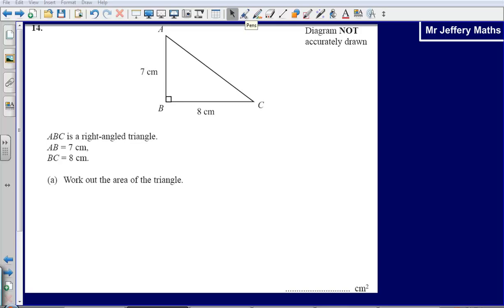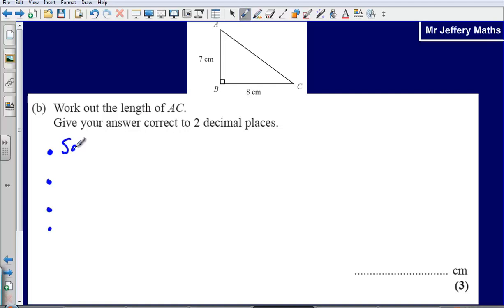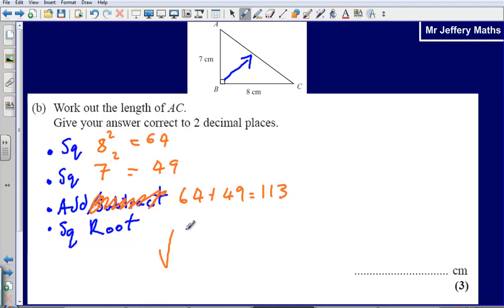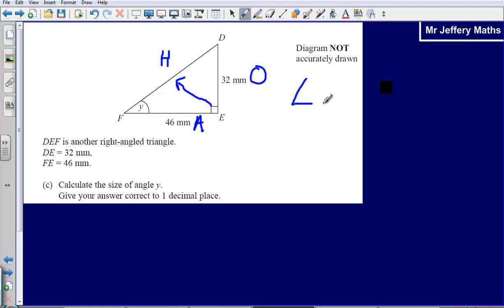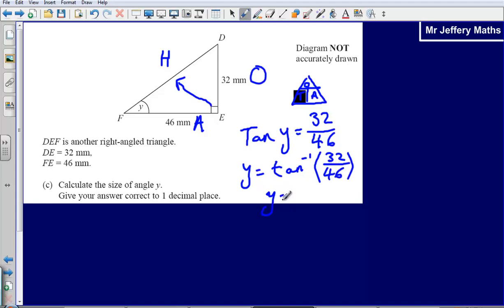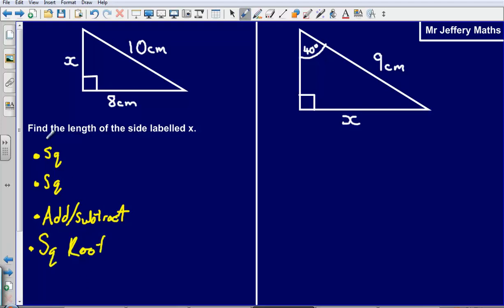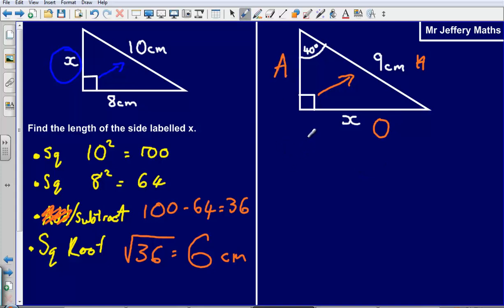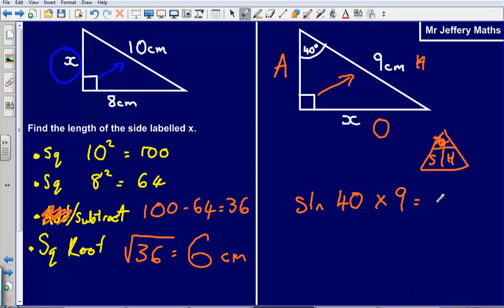Pythagoras and Trigonometry - Question 14 2008 Edexcel GCSE Maths Calculator Paper Solution